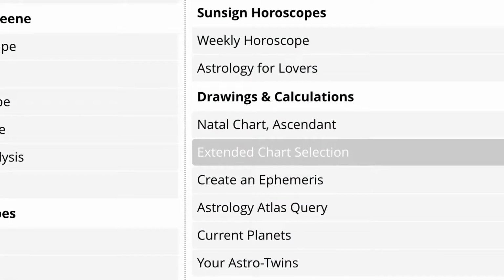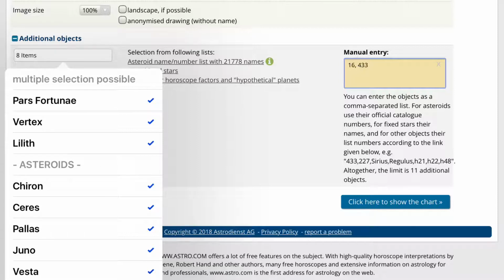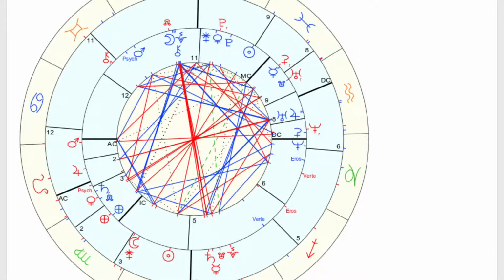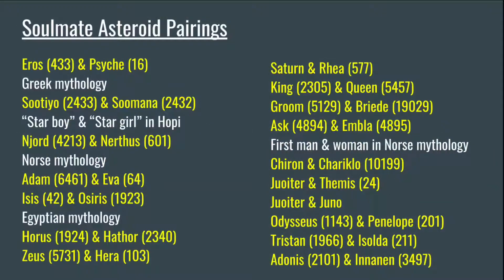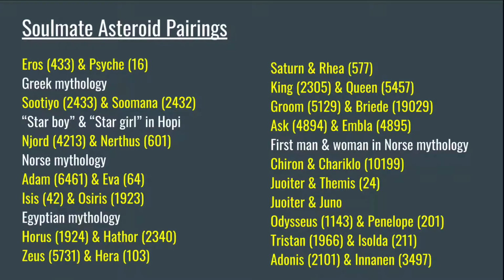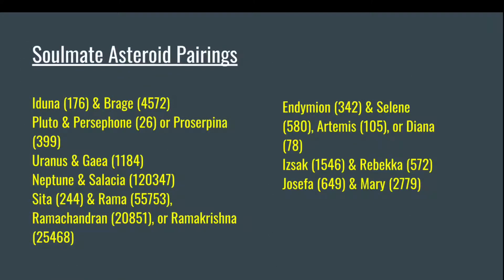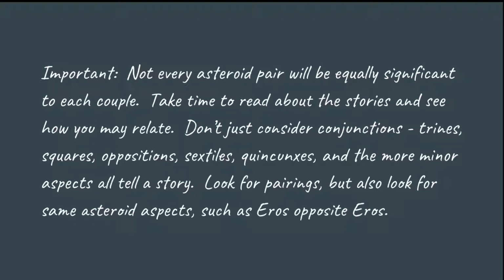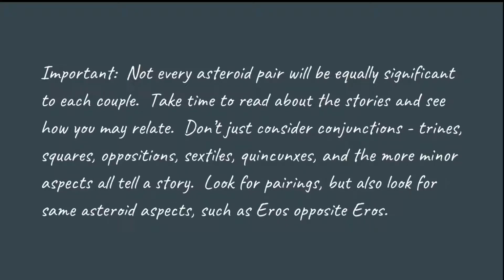Soulmate Asteroid Pairings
Asteroid placements in your synastry charts can give context to planetary aspects and tell a more detailed story of your relationship.  They can even help to identify twin flames!